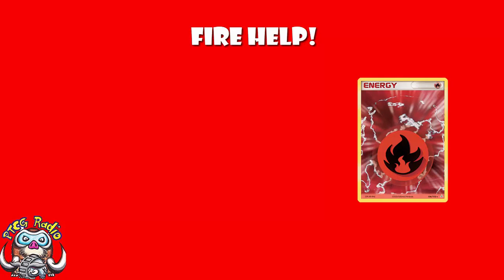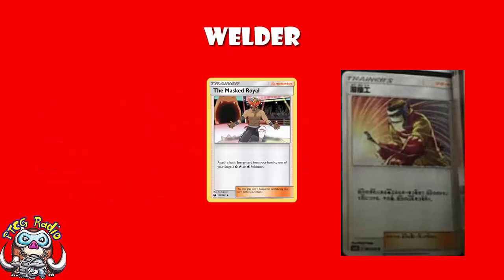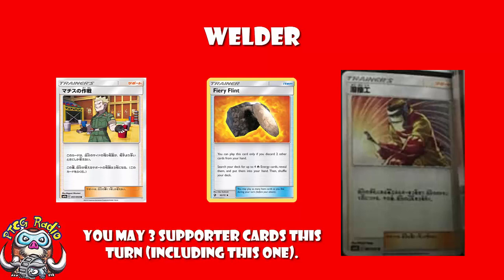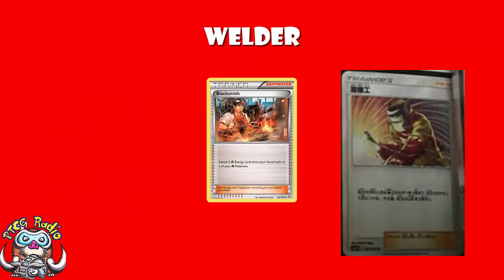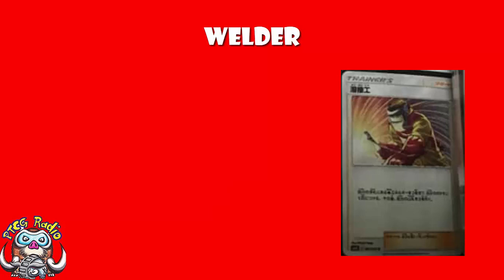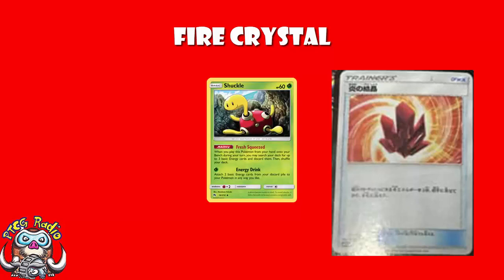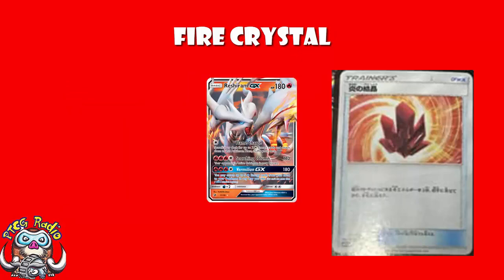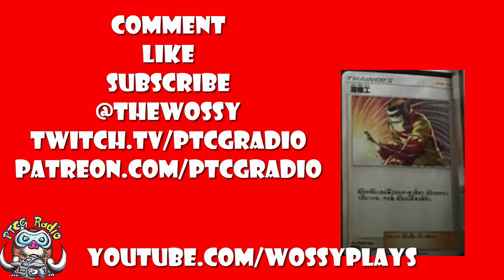Fire Pokemon Have Some GREAT New Toys Now! (New Pokémon Cards)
We’re getting a couple of cards that help Fire Pokemon. And they REALLY help them. Come see!

Welder Translation: 00:53
Fire Crystal Translation: 07:04

Translation: David Hochmann (RappelmannTCG)